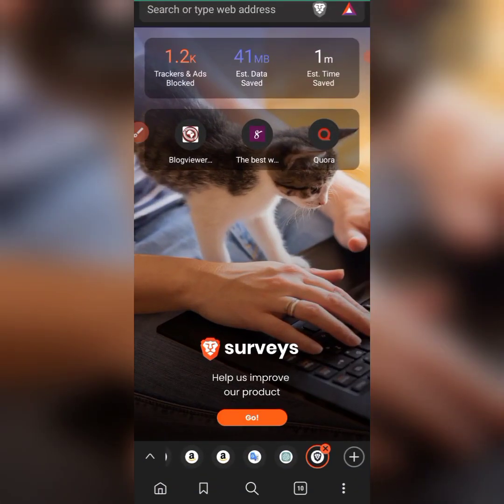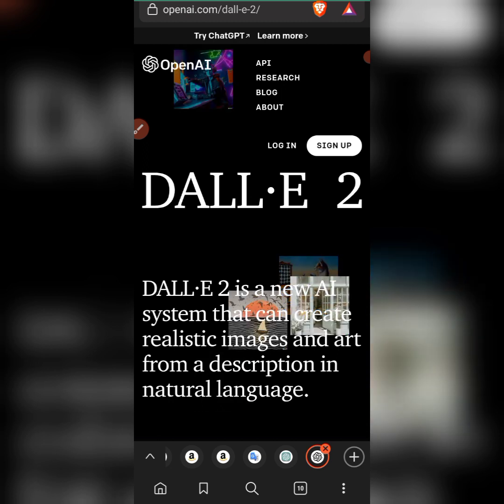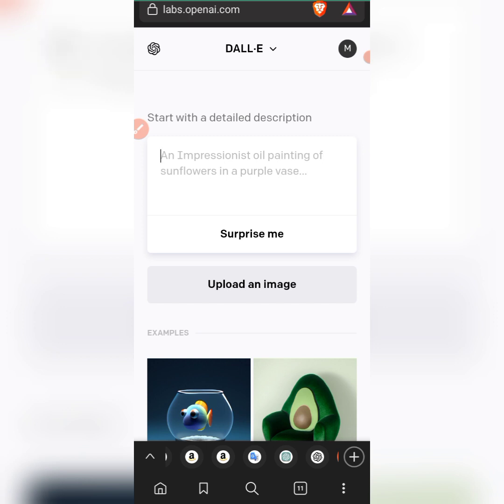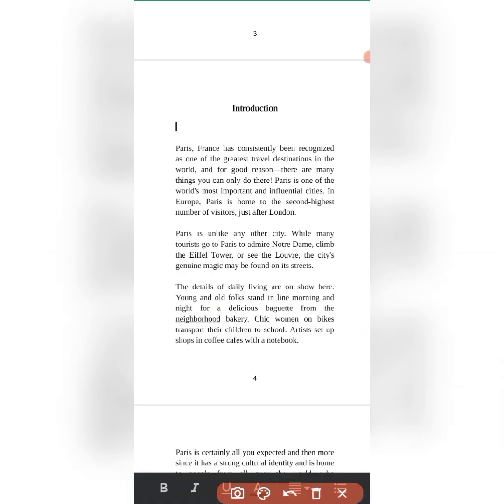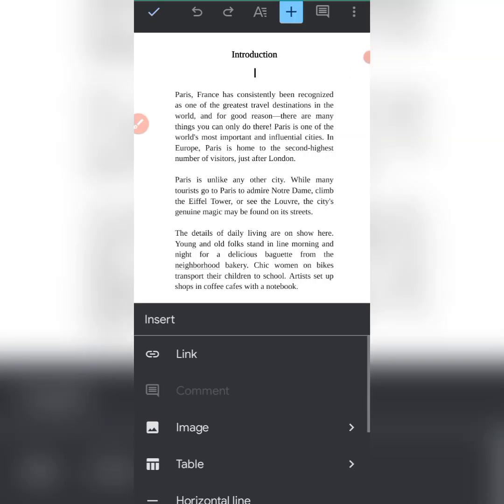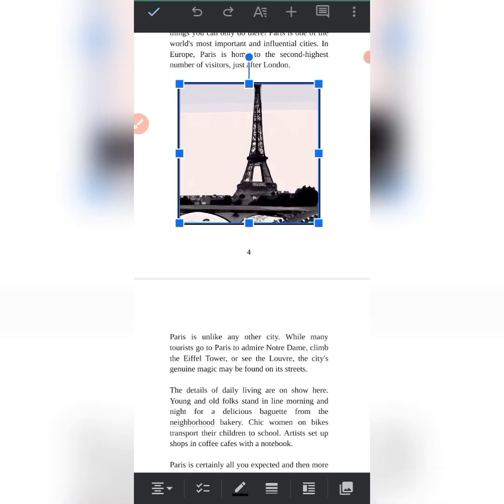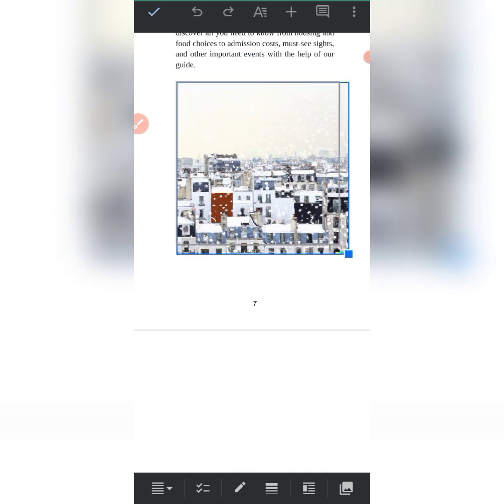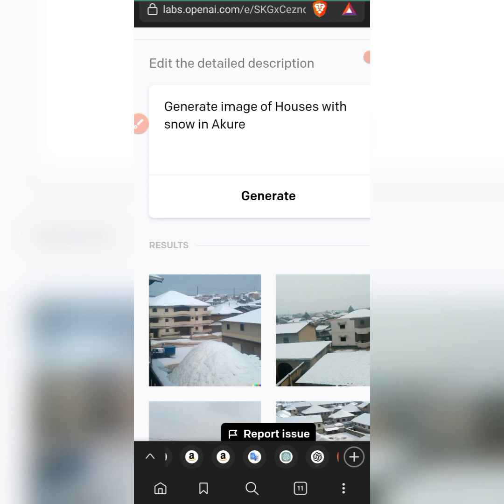[Exposed] How to generate images using AI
Discover in this comprehensive guide how to generate unique images leveraging AI tool for your book contents.